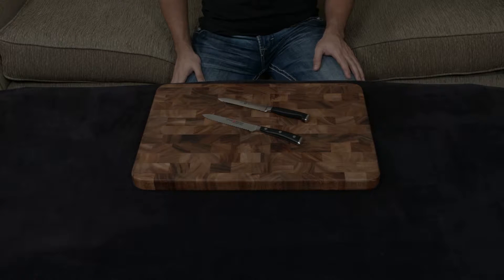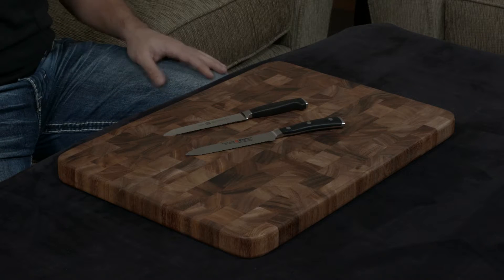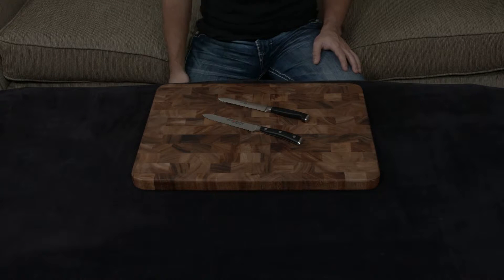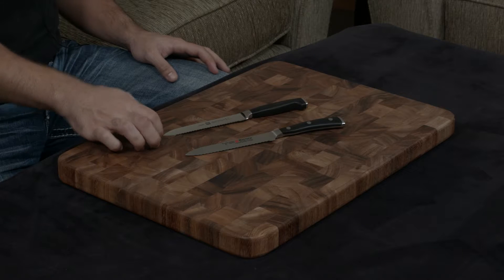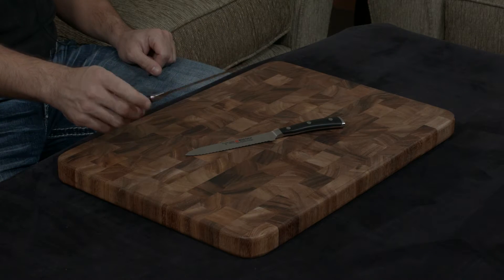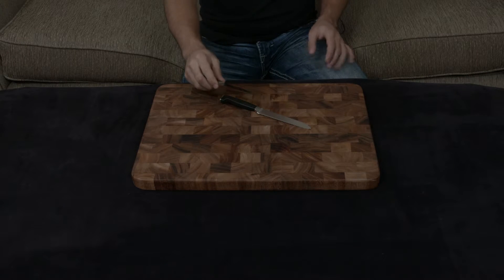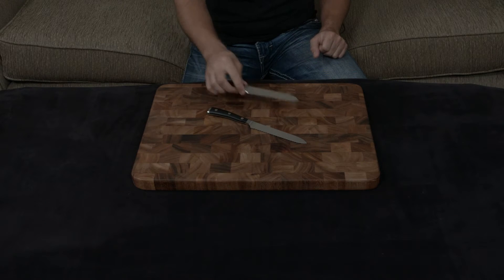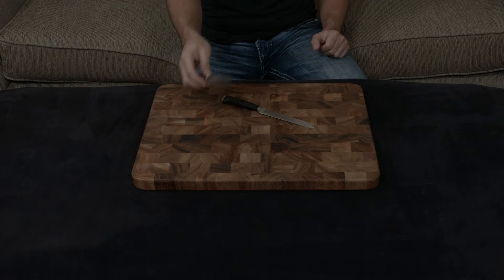Zwilling Twin Four Star II vs Wusthof Ikon — Serrated Utility Knife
— Insane Discount on the Wusthof Ikon Serrated Utility Knife.
— Insane Discount on the Zwilling Twin Four Star II Serrated Utility Knife.

The Wusthof Ikon is Wusthof's flagship, top-tier line. It uses their proprietary 58 hardness steel and is ground to an insanely sharp 14 degree angle. A full tang and extremely ergonomic handle finishes the knife off and makes it a pleasure to use.

The Zwilling Twin Four Star II is Zwilling’s modern take on their flagship Professional S line. The main difference comes in the handle, which is a wrapped, form fitted plastic with a contemporary design. The knife is made of 57 hardness steel and ground down to a very sharp 15 degree cutting angle. As always, each of the knives come with a lifetime warranty.

In this video, I compare and contrast the Wusthof Ikon Serrated Utility Knife to the Zwilling Twin Four Star II Serrated Utility Knife and give my thoughts.